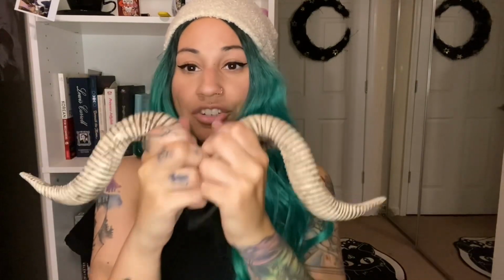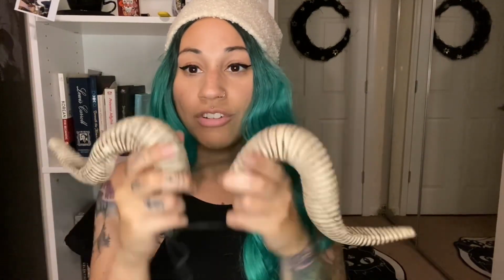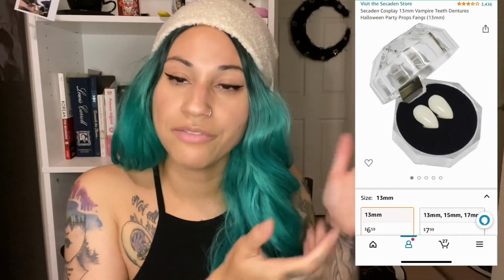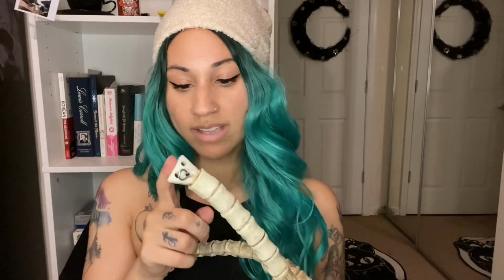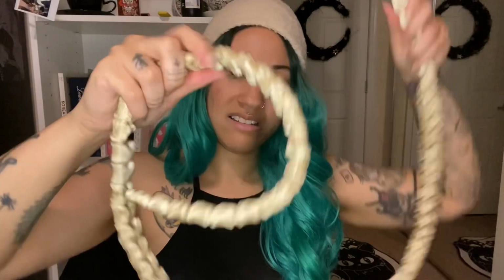Cosplaying My Dungeons & Dragons Tiefling Warlock Character - Agma of Dread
I’ve finally begun the journey on my new channel! Look forward to a lot of D&D, Cosplay and Fantasy content related videos. I’m so excited to be trying something new here on YouTube and broadening my options of content.